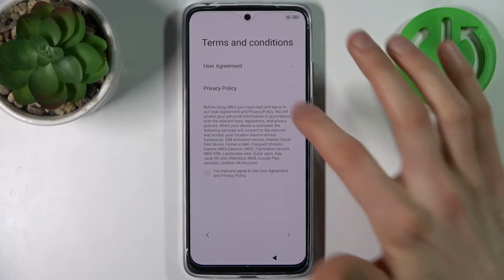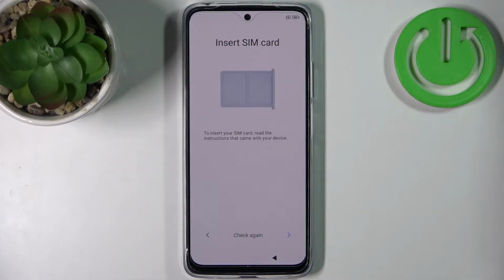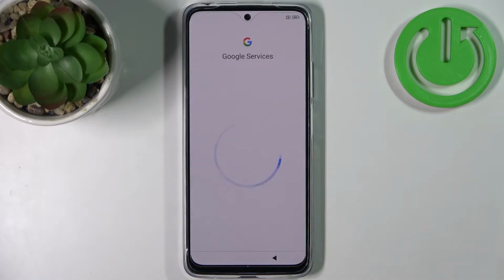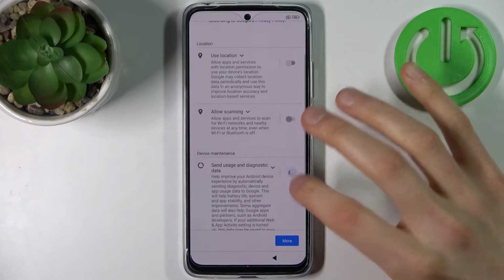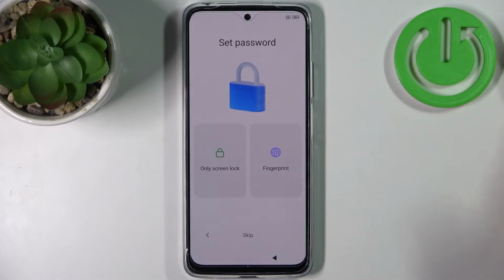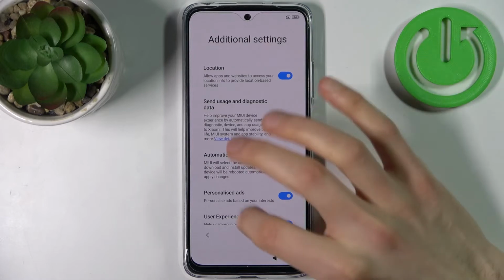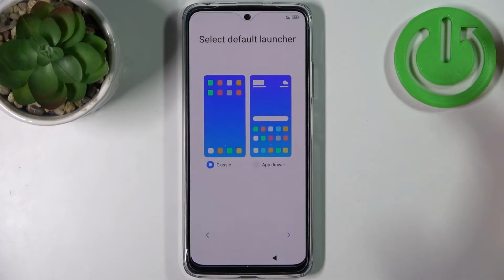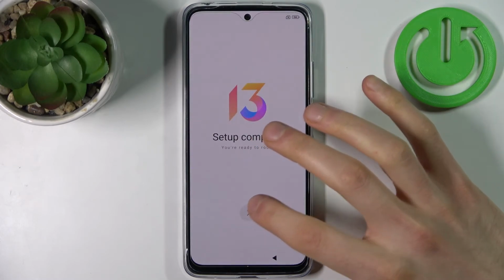How to Set Up XIAOMI Redmi Note 11 - First Activation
Find out more info about XIAOMI Redmi Note 11:
Here is a tutorial that will help you set up your new XIAOMI Redmi Note 11 for the first time. Our expert will show you how to set the device language, how to agree with the terms and conditions, how to insert a SIM card, how to connect to the network and how to select the default launcher. If you are looking for more tutorials about XIAOMI Redmi Note 11 then go to our YouTube channel.

How to activate SIM Card on XIAOMI Redmi Note 11? How to set date in XIAOMI Redmi Note 11? How to set time in XIAOMI Redmi Note 11? How to set default language on XIAOMI Redmi Note 11? How to do first activation of XIAOMI Redmi Note 11? How to start using XIAOMI Redmi Note 11? How to add Google Account to XIAOMI Redmi Note 11?